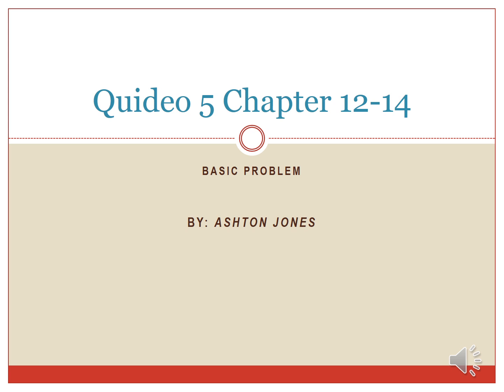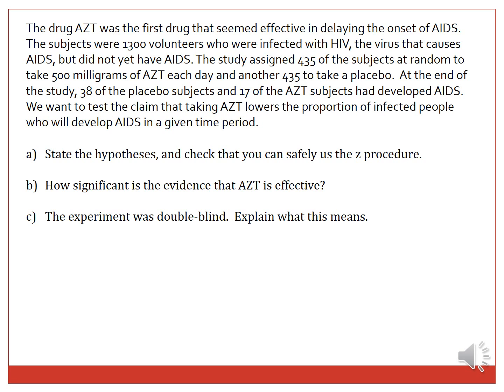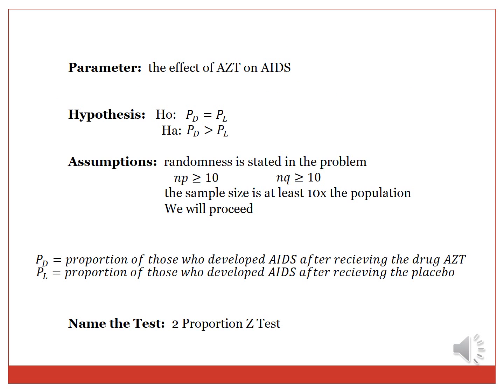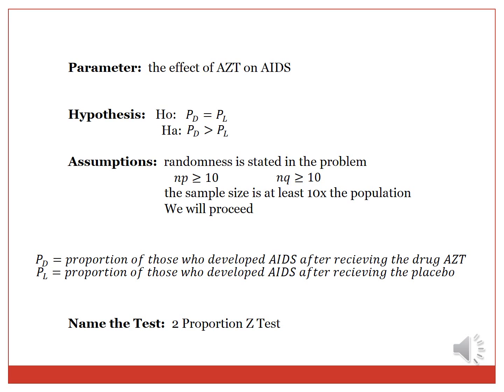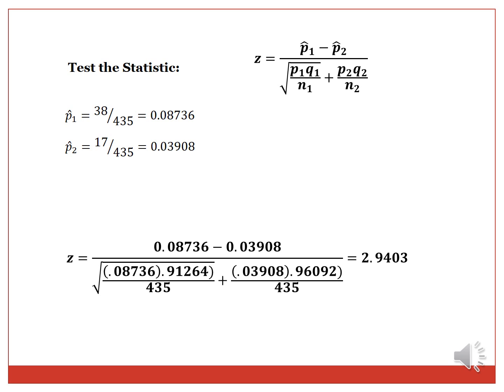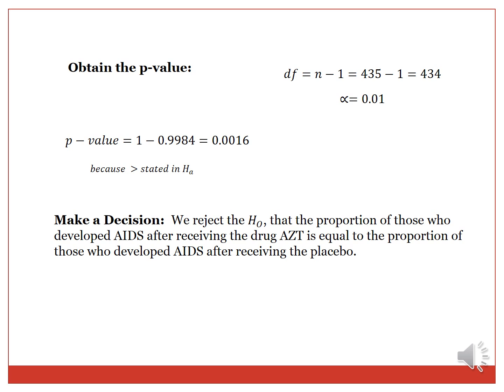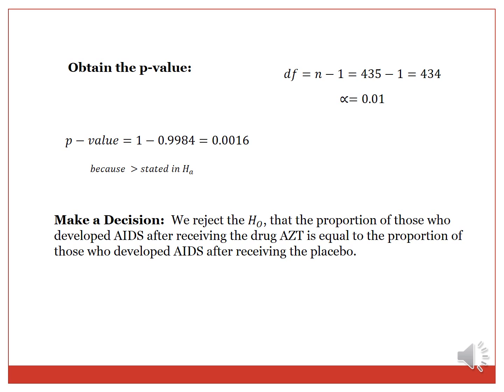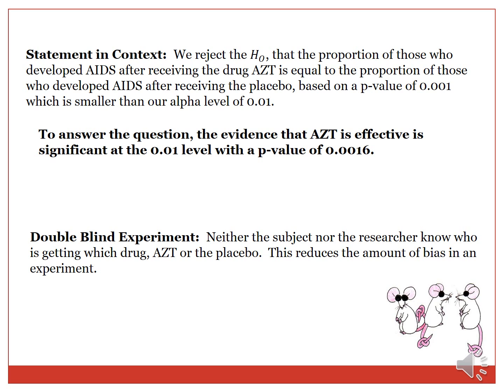Quideo 5 Chapter 12-14 Basic